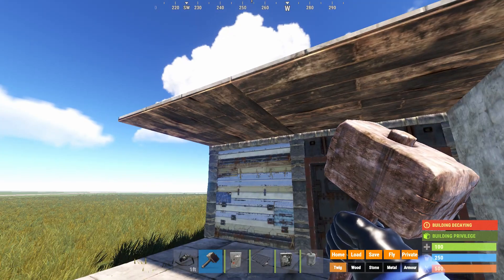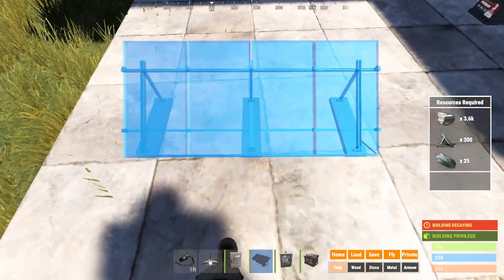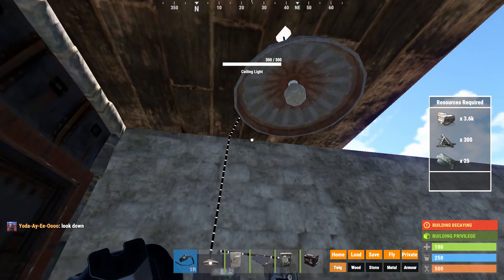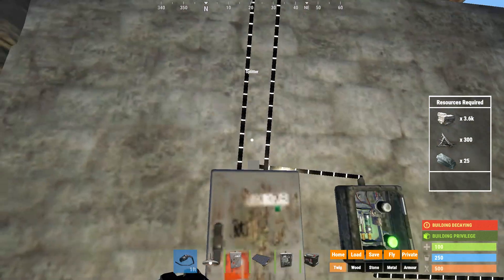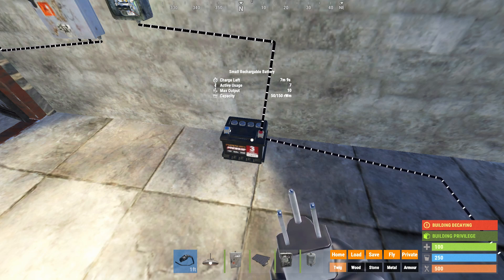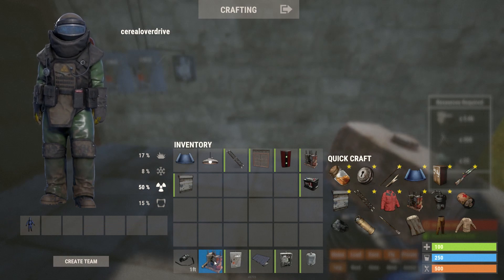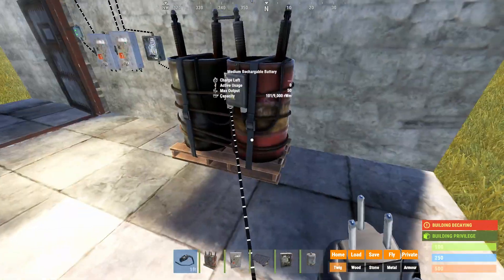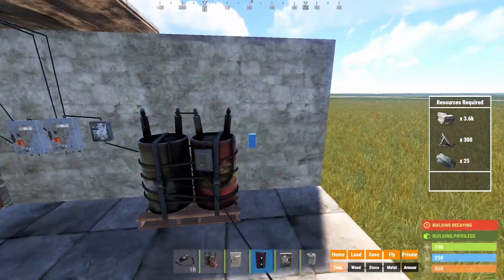Rust: A Basic Electricity Guide | Electricity in Rust for Beginners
This is a basic electricity guide for those of you new to Rust. In this electricity guide we just cover the basics of electricity in Rust. This means the video covers how to charge a battery in Rust, wiring electrical circuits in Rust, how to turn a light on in Rust and how to open a door using electricity in Rust. If you are in any way beyond an electricity beginner in Rust this Beginner's guide to electricity in Rust will likely annoy and anger you(people sometimes get really mad at me). That's because this electricity 101 guide is for Rust electricity newbies(duh!). I will have more advance electrical guides later on but not in this video. Anyways enjoy the electrical guide and as always Rust questions, electrical questions, and all things Rust related are welcome down below!